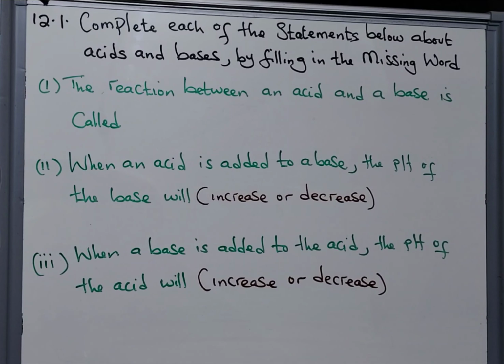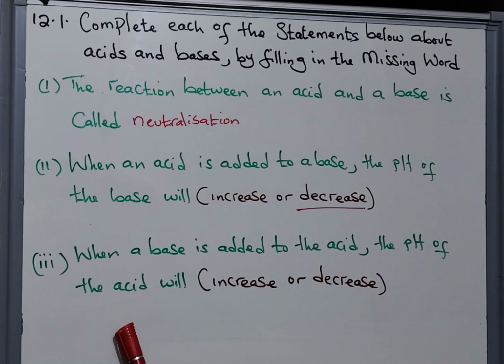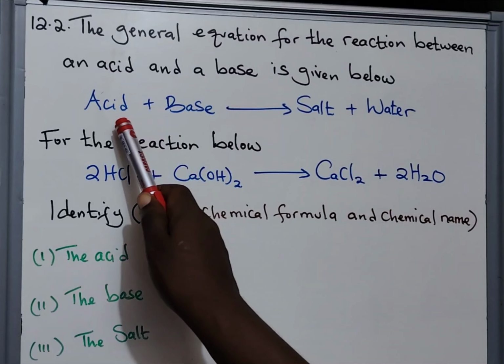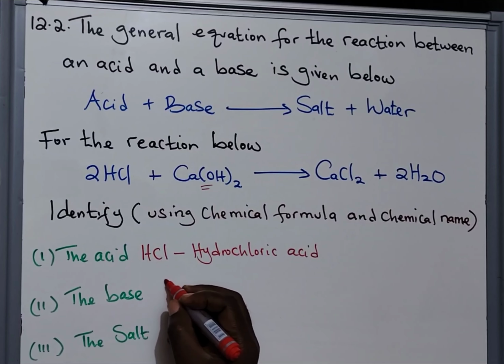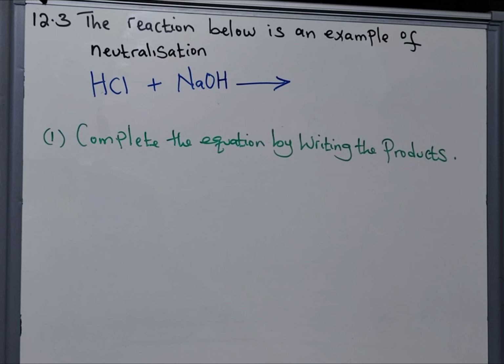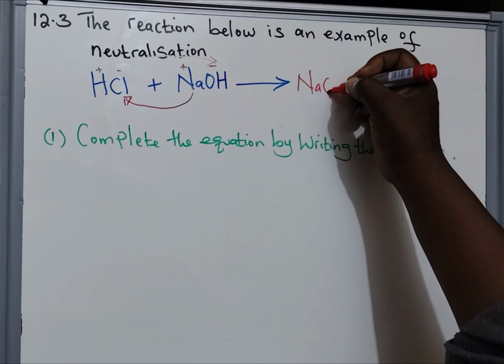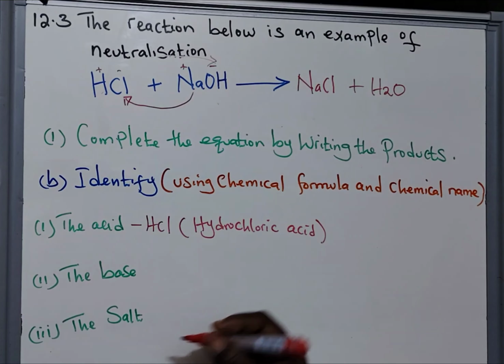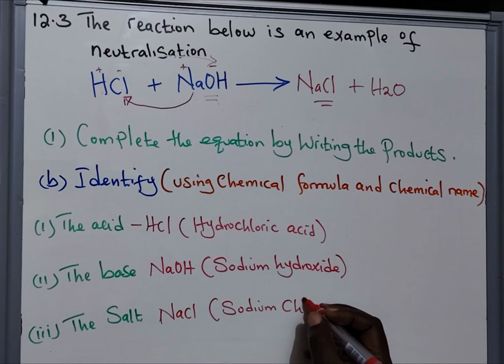NATURAL SCIENCES(Acids and Bases) Grade 9(Lesson)